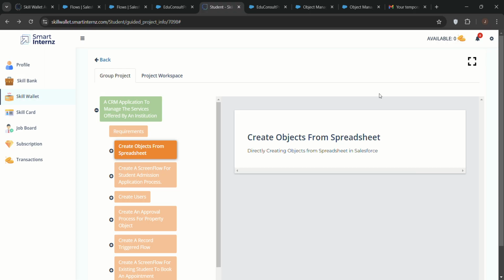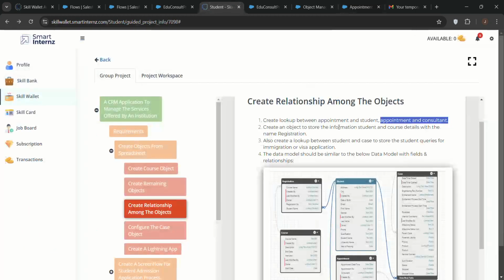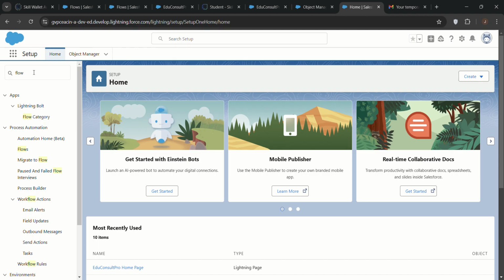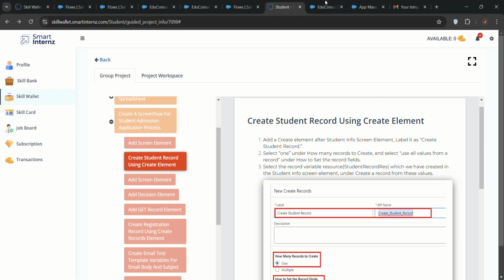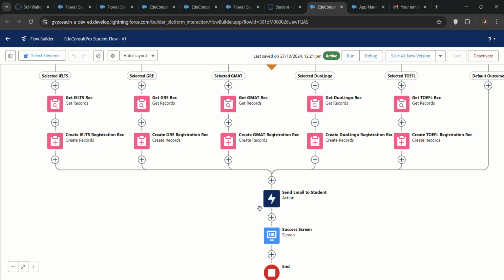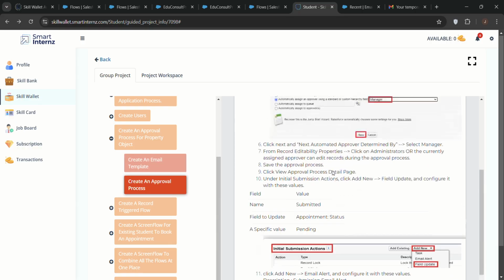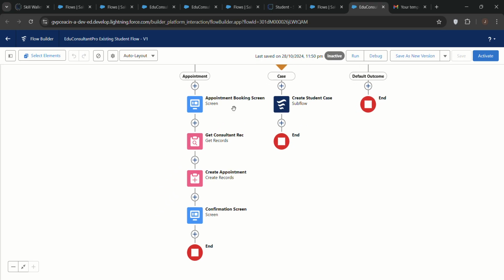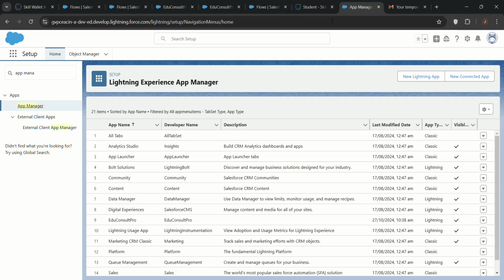A CRM Application to Manage the Services offered by an Institution